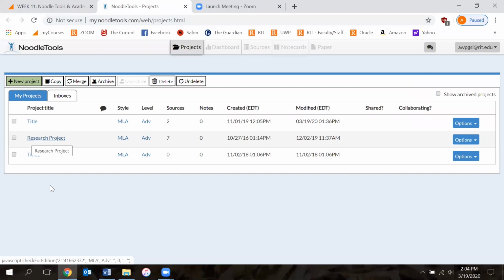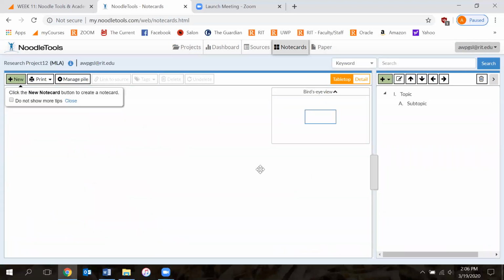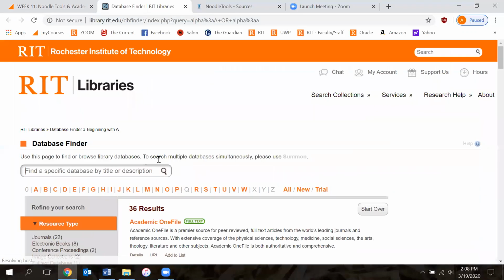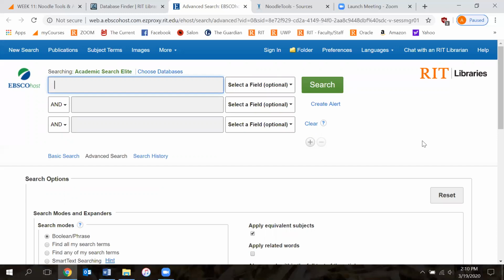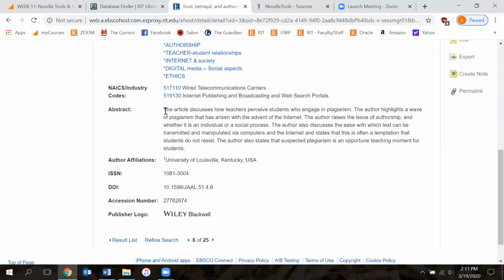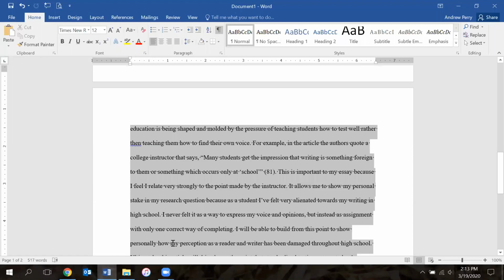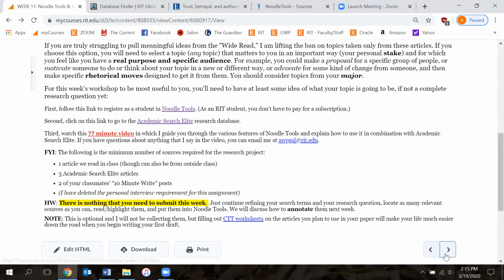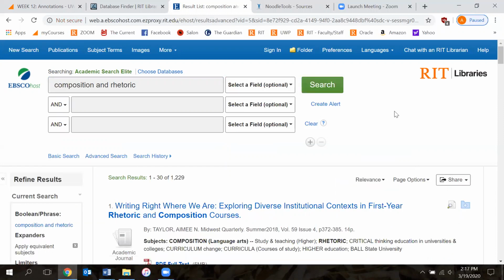Noodle Tools & Academic Search Elite